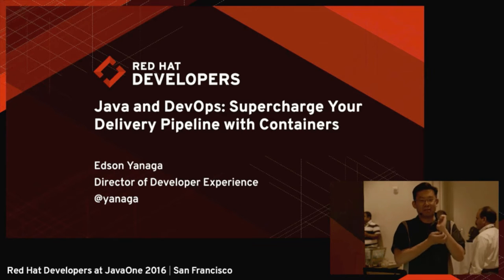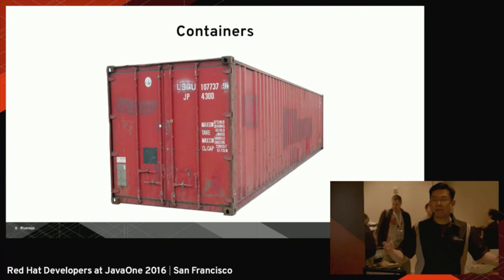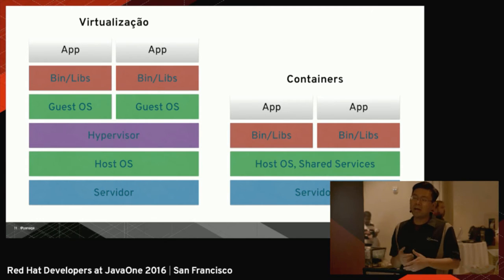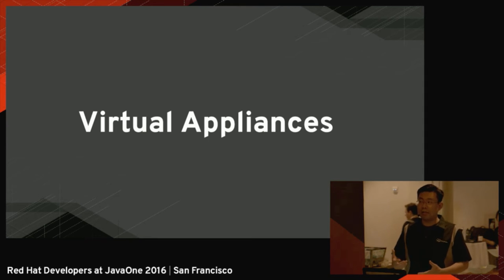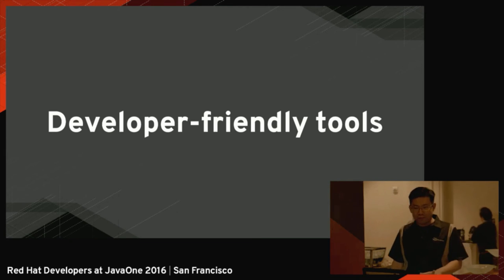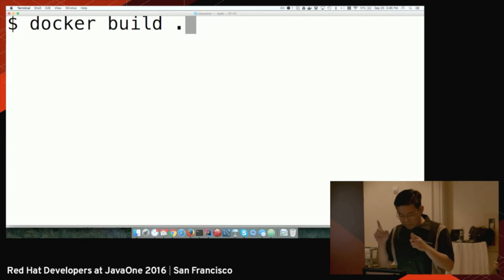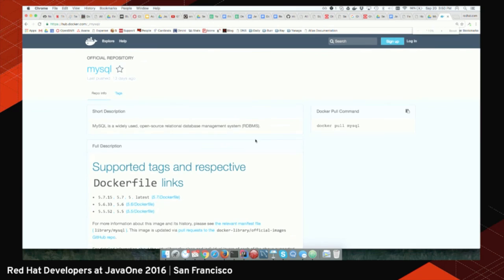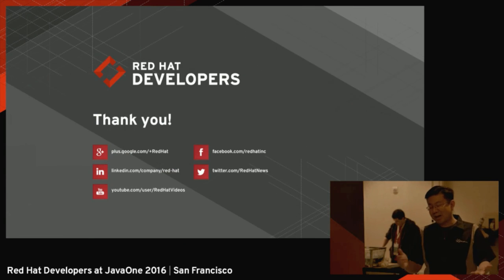Java and DevOps: Supercharge your Delivery Pipeline with Containers by Edson Yanaga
As developers we have one main goal: solve problems through software development. For that, the code we write has to be put to use, in the hands of the intended user. But more often then not, our code get stuck in interminable delivery processes... But we can do better, and we can create streamlined delivery pipelines, and implement continuous delivery and deploy processes in our projects. And one of the most promising technologies to get our code ready to solve real problems is software containers. This panel will bring together developers that understand the benefits of containers technologies, to clarify their importance, their problems, and how to apply to real world projects.